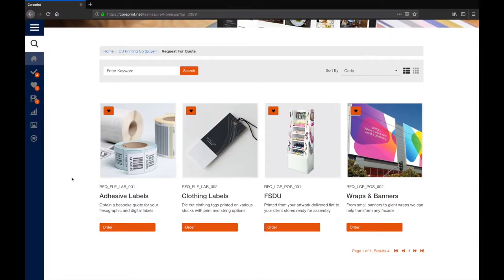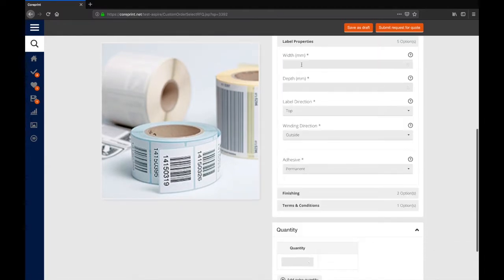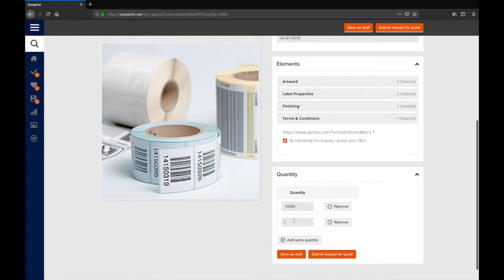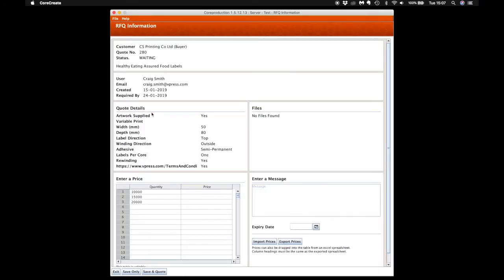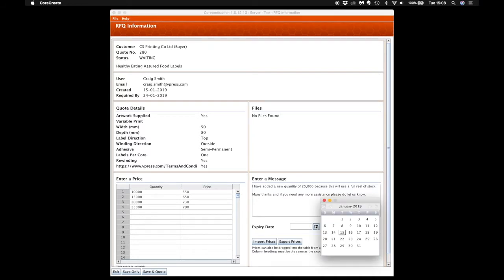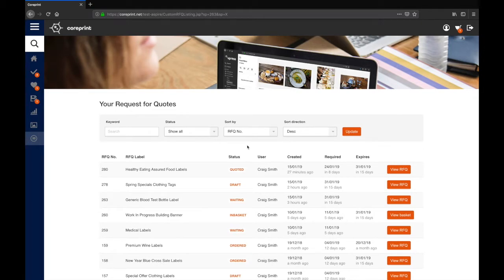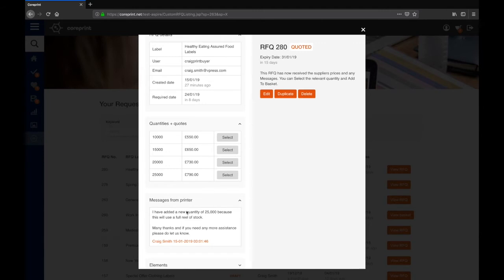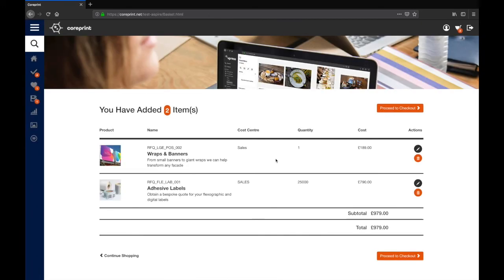RFQ - Request a Quote from Vpress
The new RFQ functionality is here and live from Vpress.